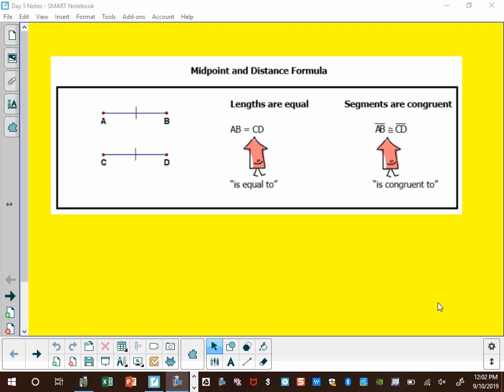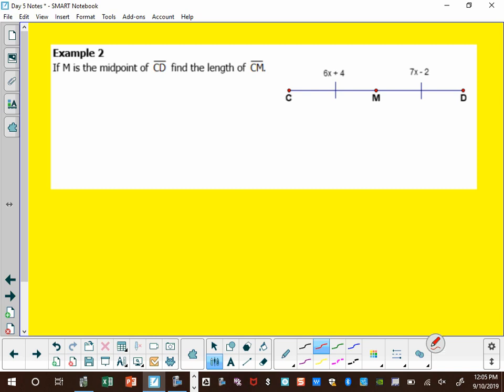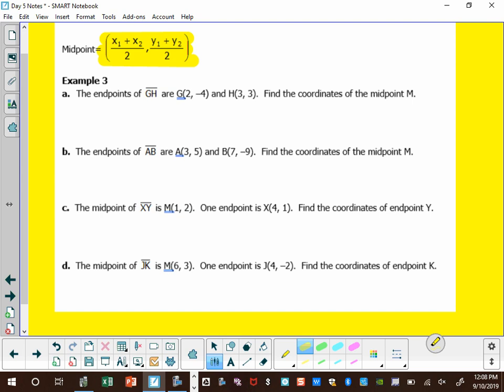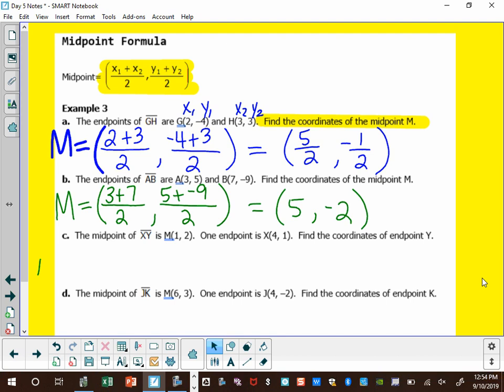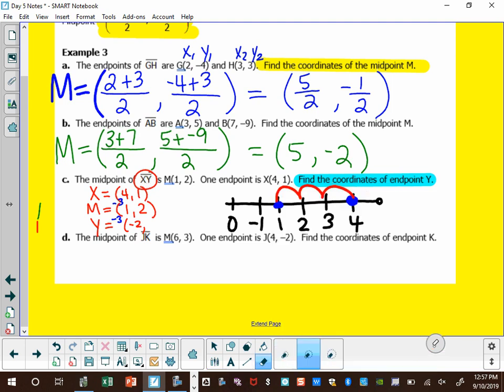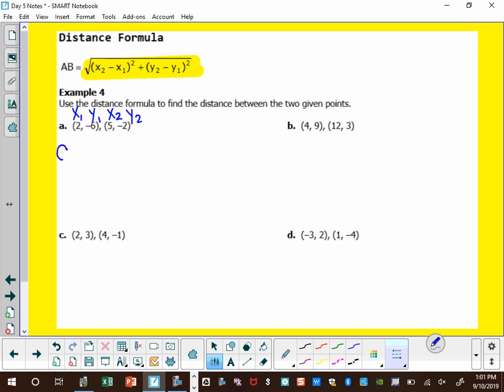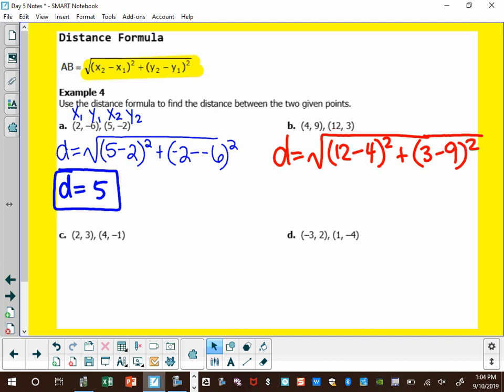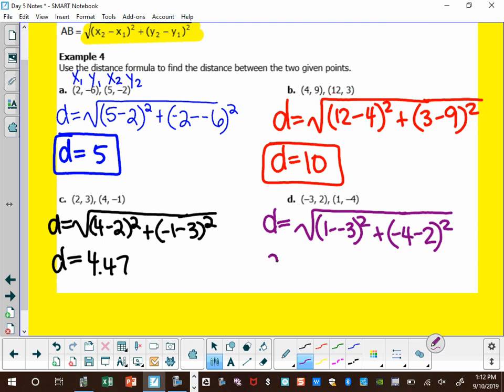Unit 1 Day 5- Midpoint & Distance